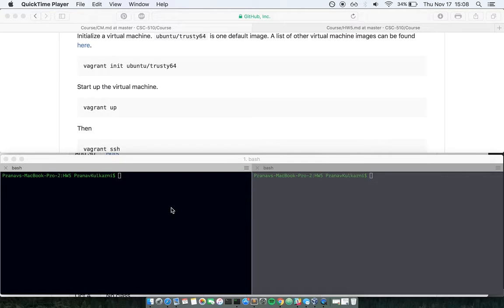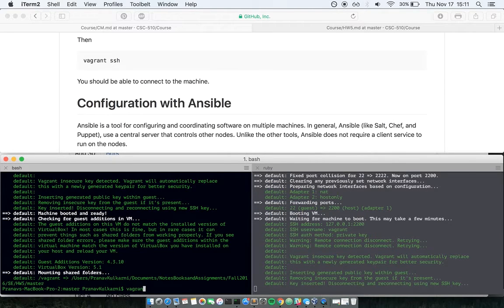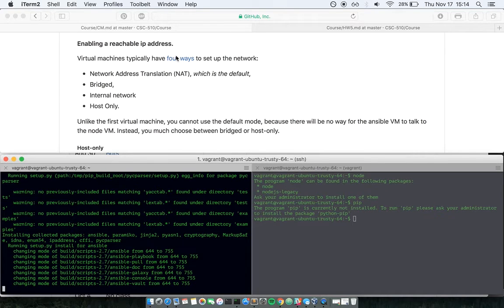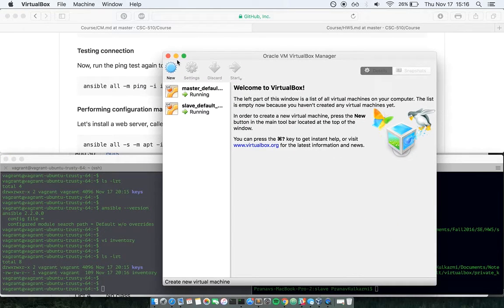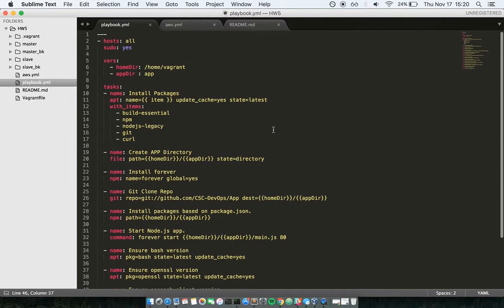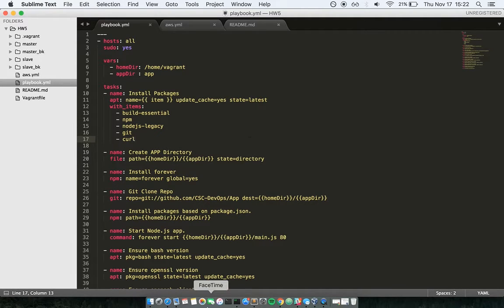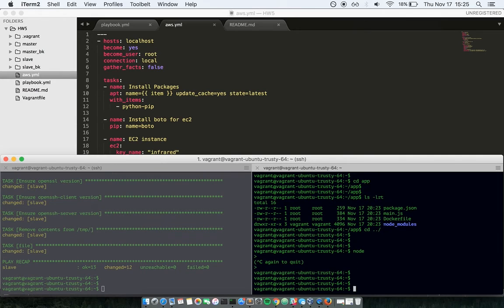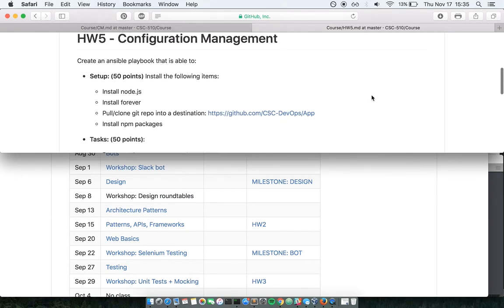vagrant ansible setup